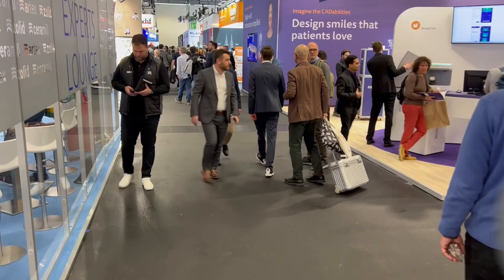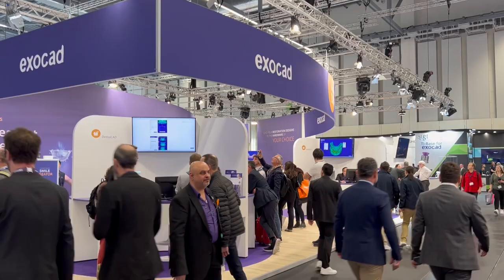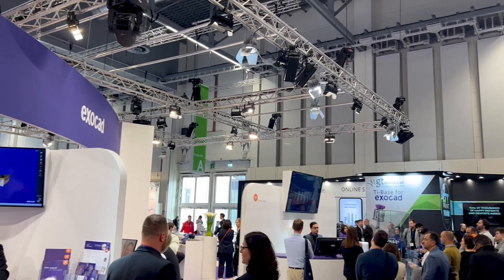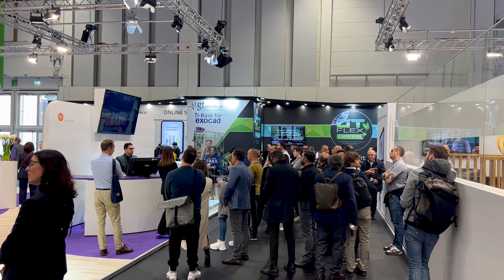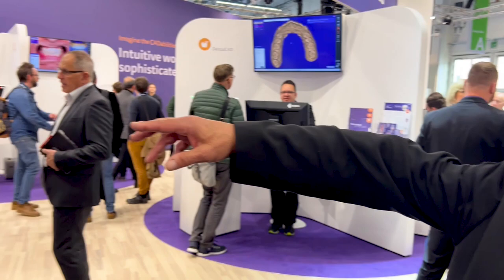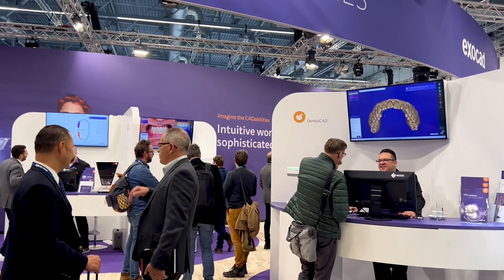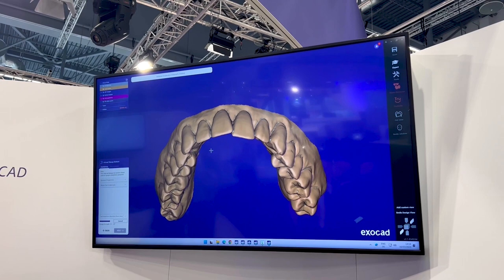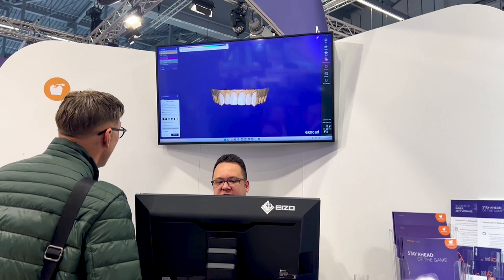IDS 2023 - A Quick Tour with the President of exocad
Our editor-in-chief, Dr. Paul Feuerstein, meets with Larry Bodony, the president of exocad, for a quick tour around their booth at IDS 2023. The booth has multiple products on display, including exoplan, ChairsideCAD, and DentalCAD. All three of which are also being demonstrated live, along with the Smile Design process.

Press play for a quick look at the many innovations exocad is behind.